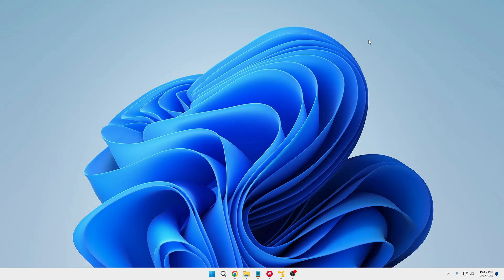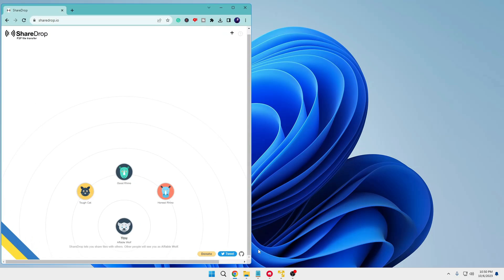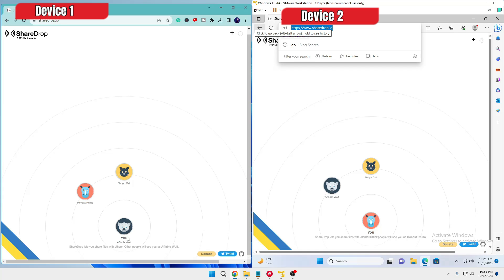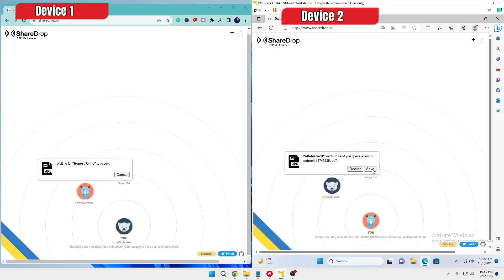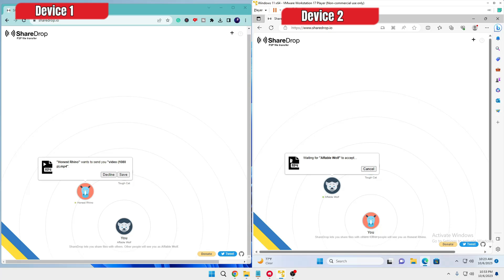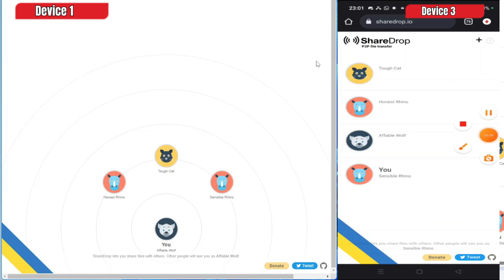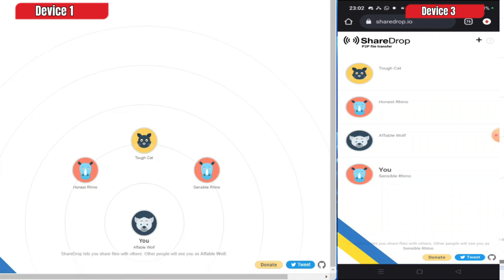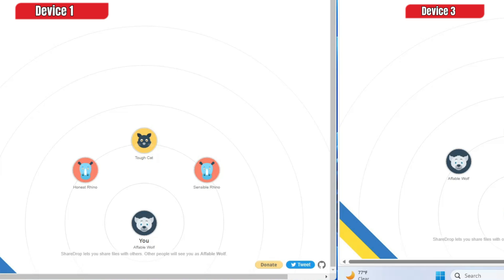Transfer Files Between Devices over Same Network (FREE) PC & Mobile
Transfer Files Between Devices over the Same Network (FREE) PC & Mobile
You can transfer files between the computers or mobile which will be fast, safe and easy.
If you have multiple devices at home or Office and want to share files between them then use this best method.

☑ Watched the video!
☐ Liked?